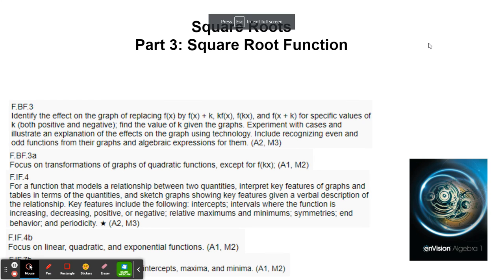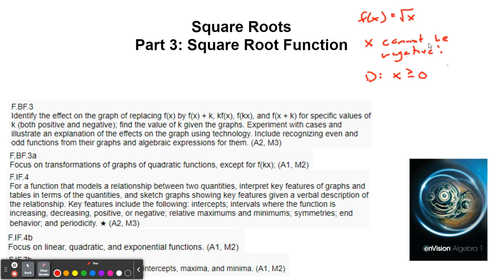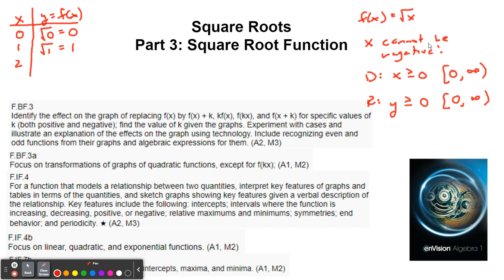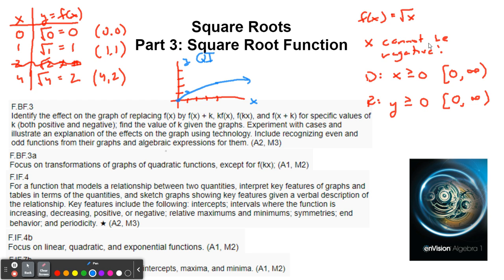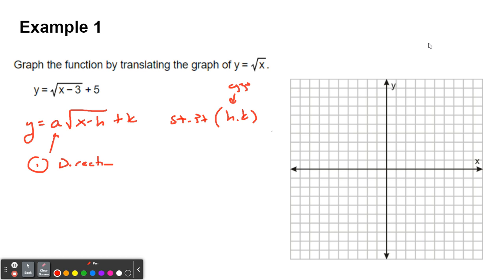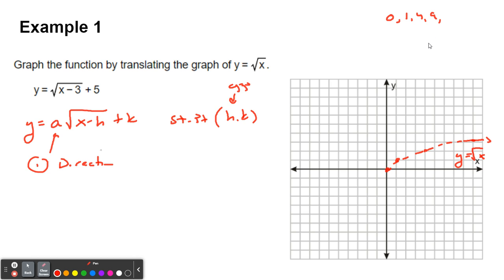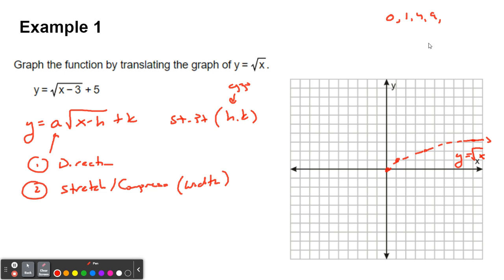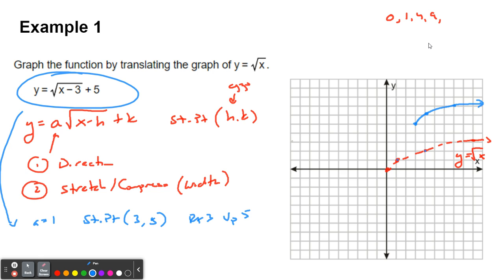alg square roots part 3 #1